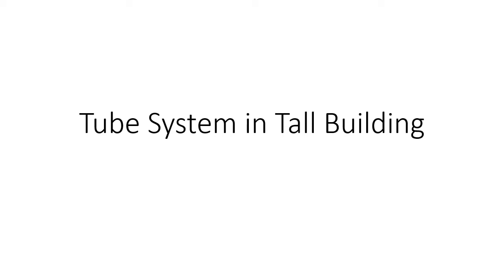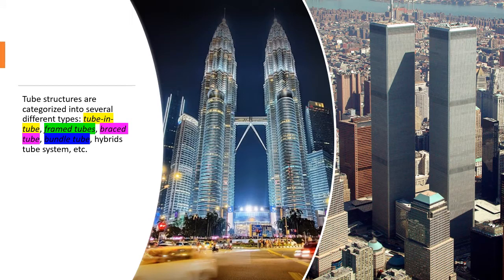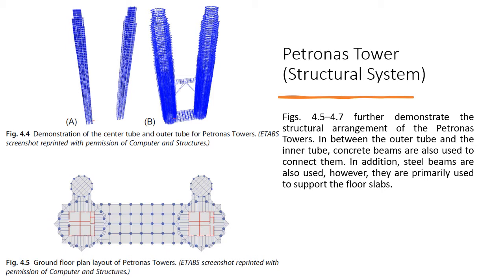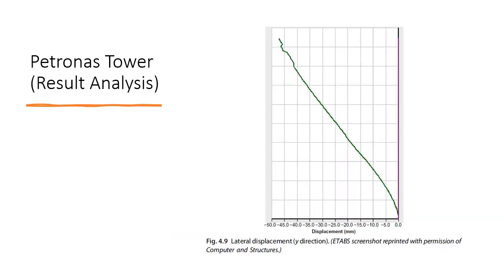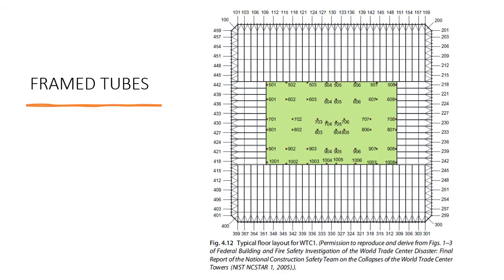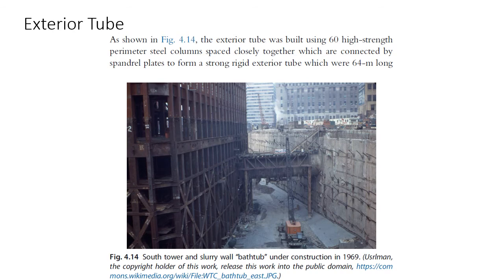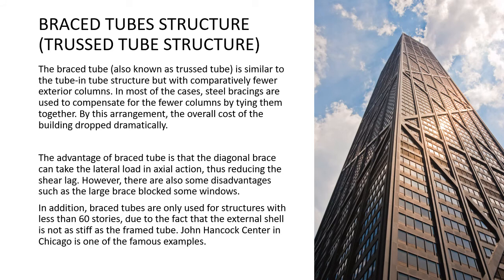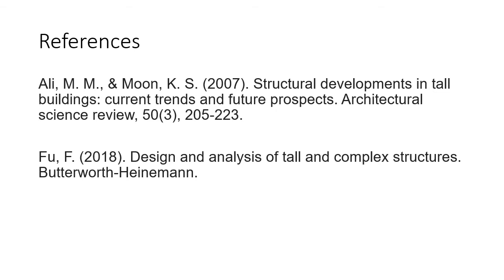Tube System in Tall Building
References

Ali, M. M., & Moon, K. S. (2007). Structural developments in tall buildings: current trends and future prospects. Architectural science review, 50(3), 205-223.

Fu, F. (2018). Design and analysis of tall and complex structures. Butterworth-Heinemann.

I do not own  the pictures in the video presentations.

Image ref.

1. 43-story DeWitt-Chestnut Apartment

2.  Petronas Towers

3. World Trade Center

4. John Hancock Center

5.  Willis Tower